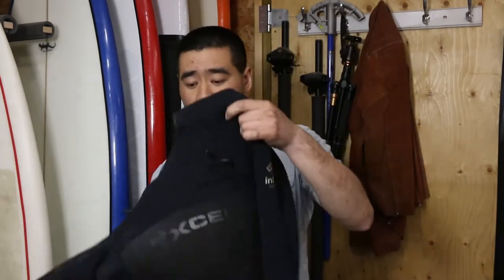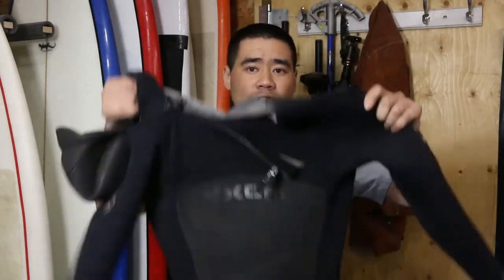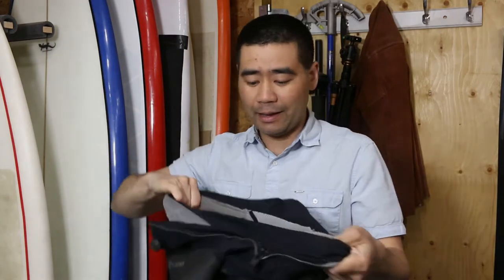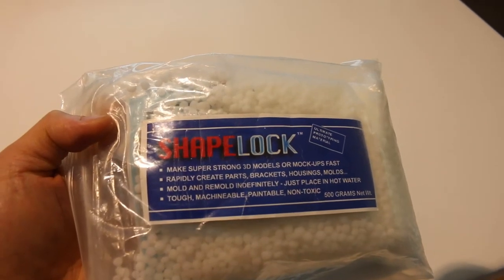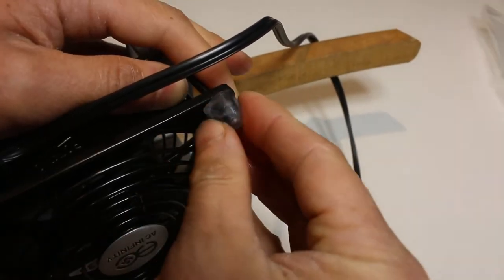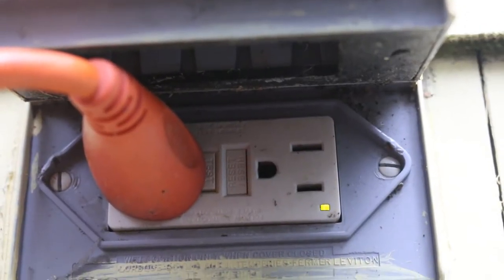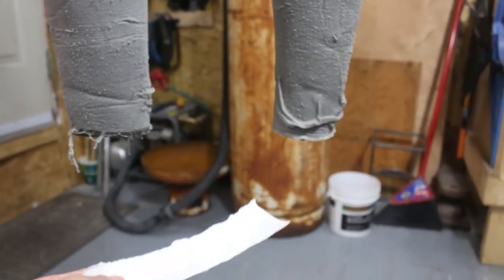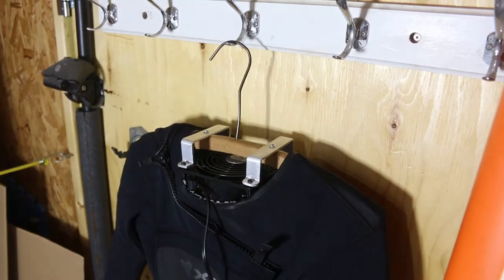DIY Wetsuit Dryer Hanger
There is nothing worst than putting on a wetsuit that isn't fully dry.  So I built this wetsuit dryer to help speed up the drying time.  Works awesome simple to build.  Don't know why I waited so long to make one.

This is the high speed fan I used